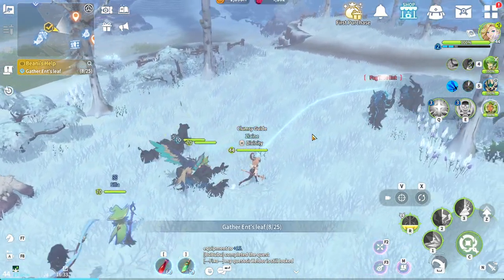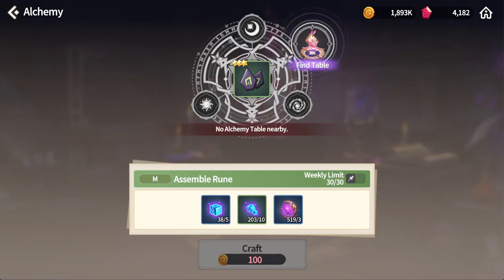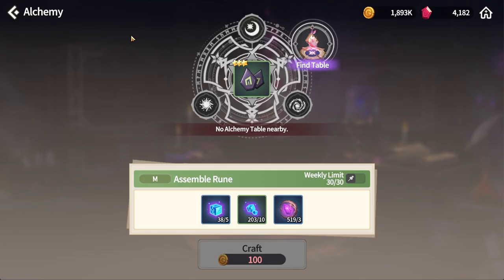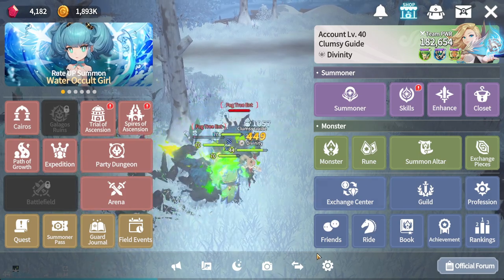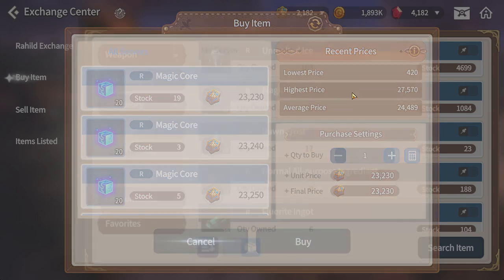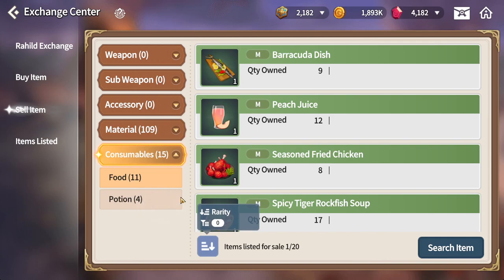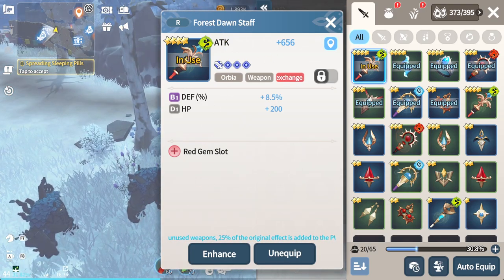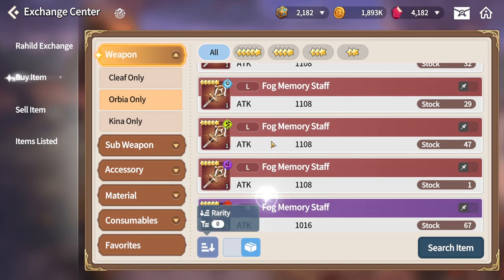How to Get Magic Cores - Summoners War: Chronicles